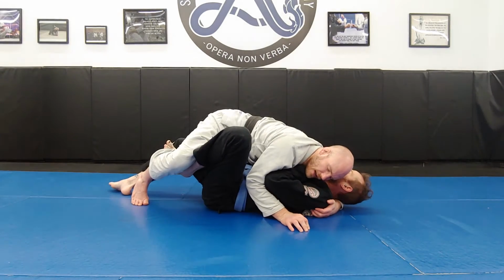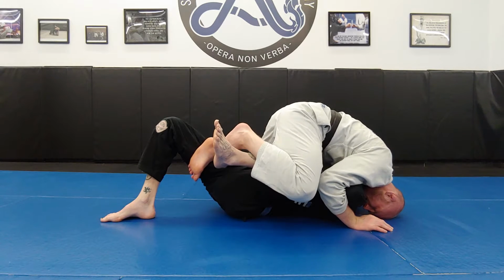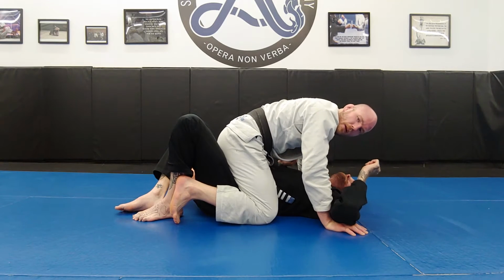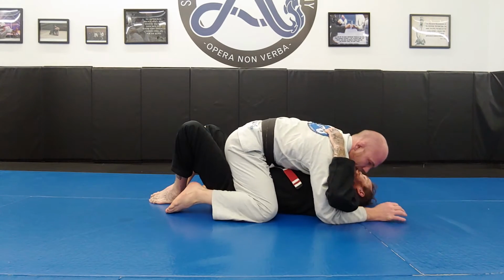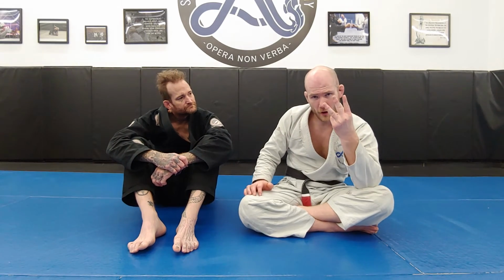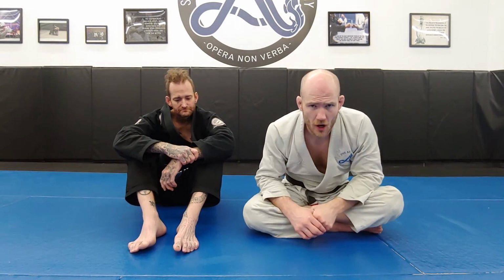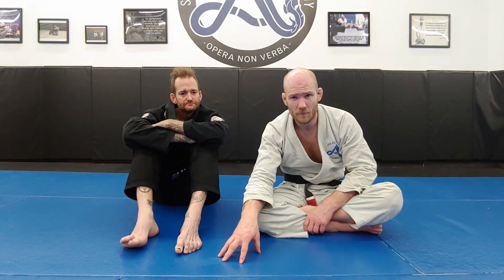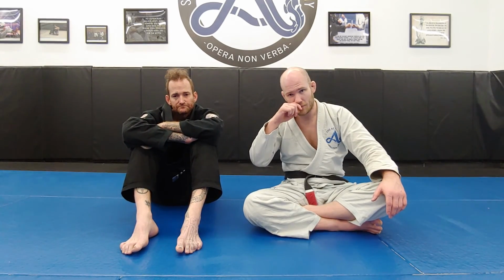Half Guard Passing - Overcoming Common Defenses: Part 2 - April - Week 4